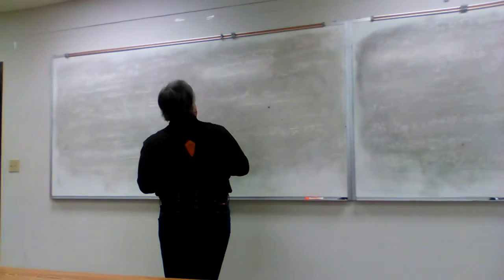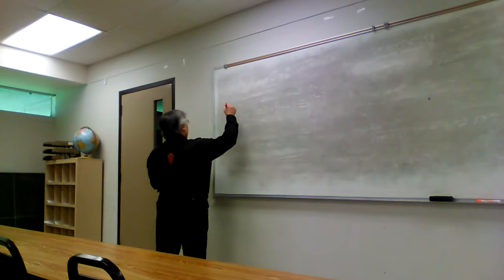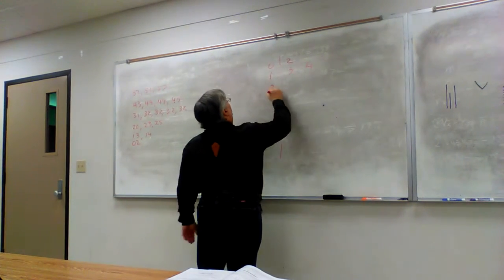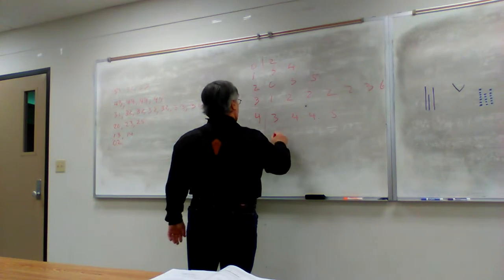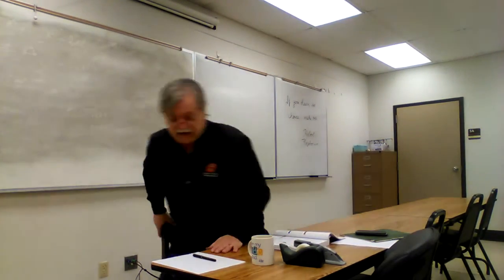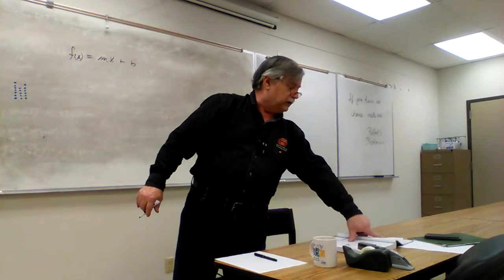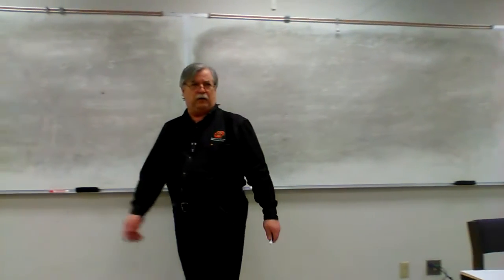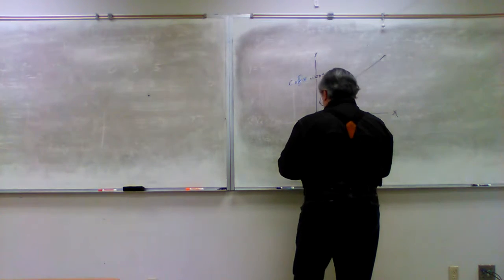STAT 2013 Elementary Statistics May 10